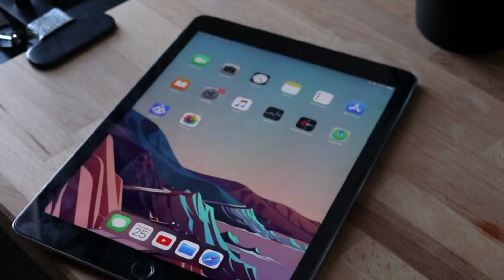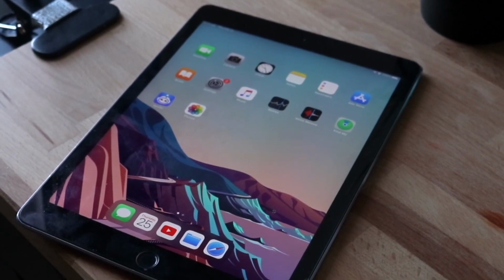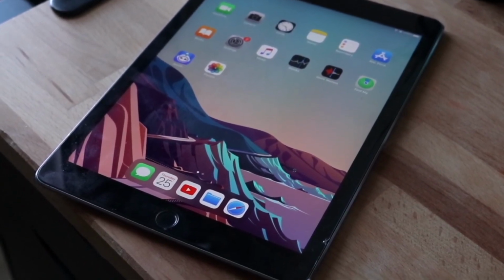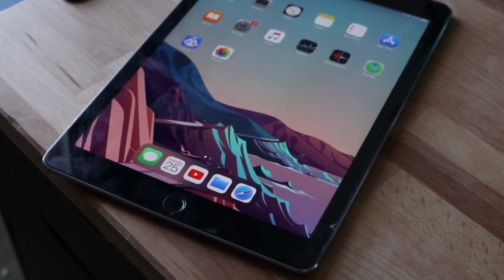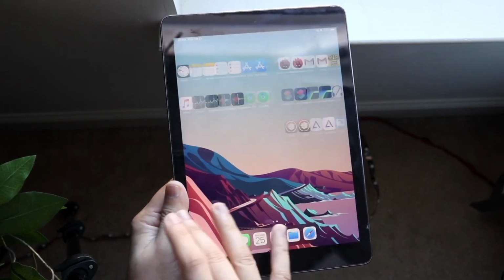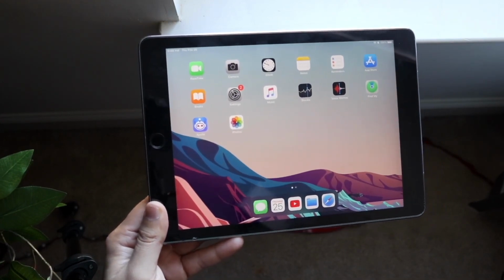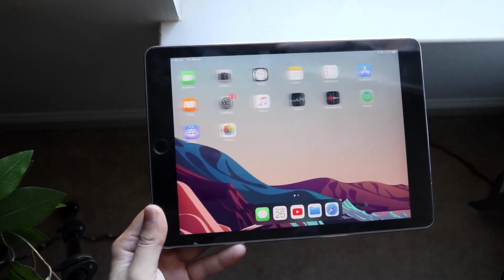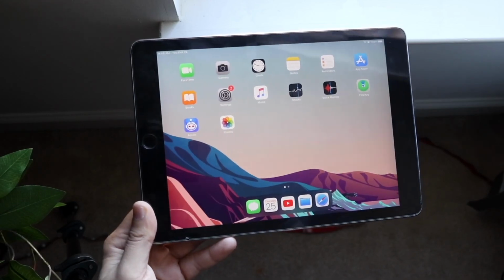iPad 10th Generation Vs iPad 5th Generation! (Quick Comparison)